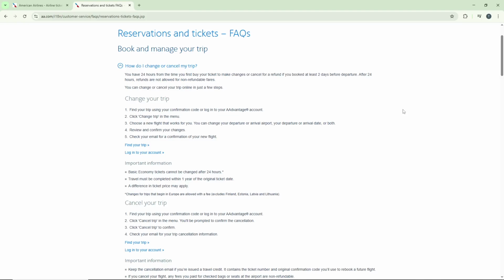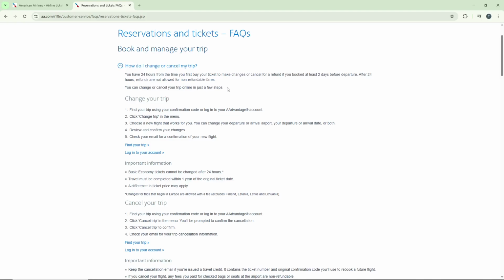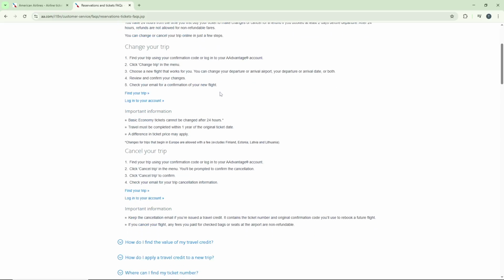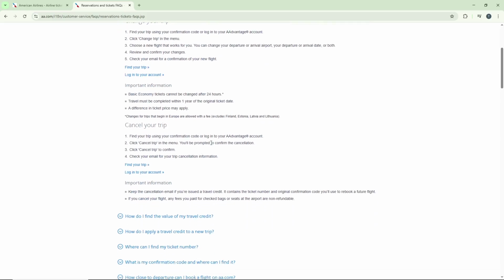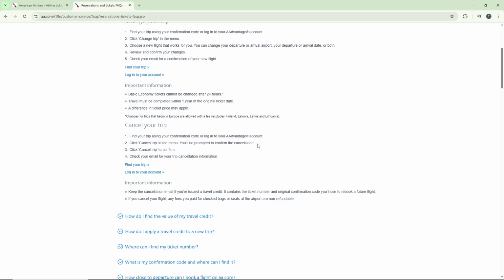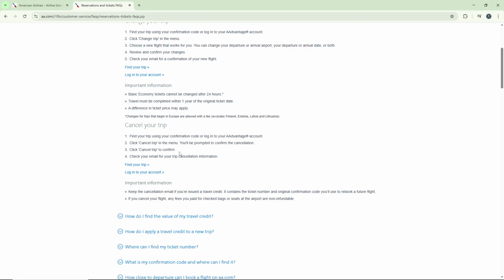How To Cancel An American Airlines Flight (Tutorial 2026)